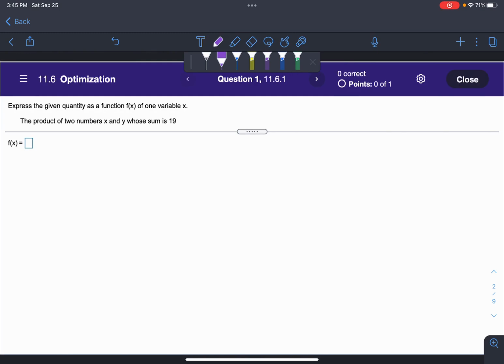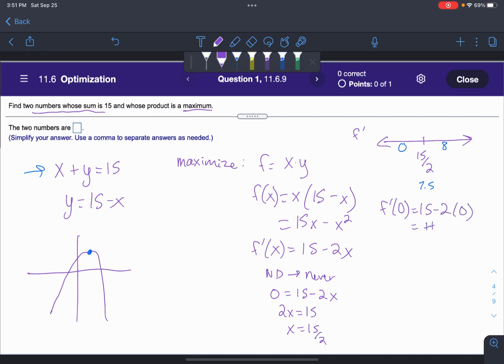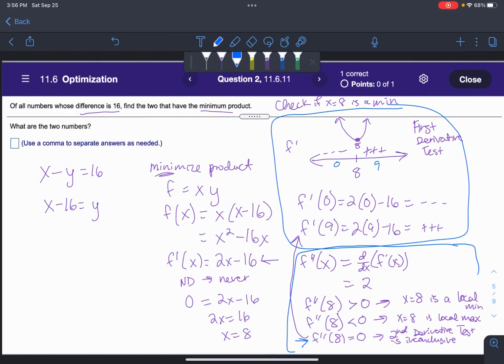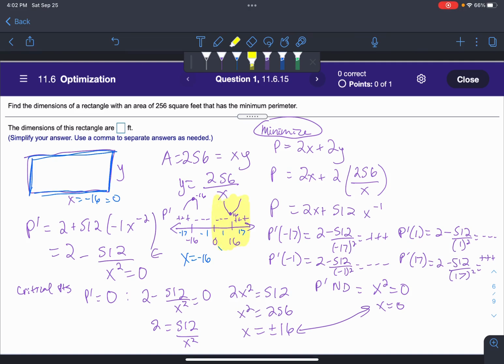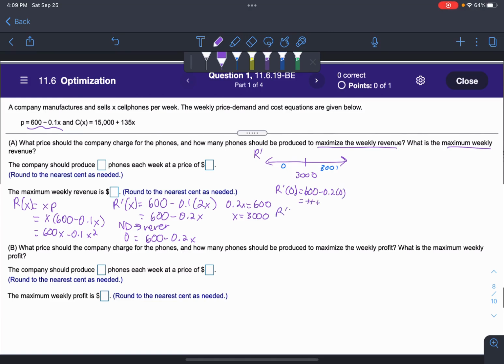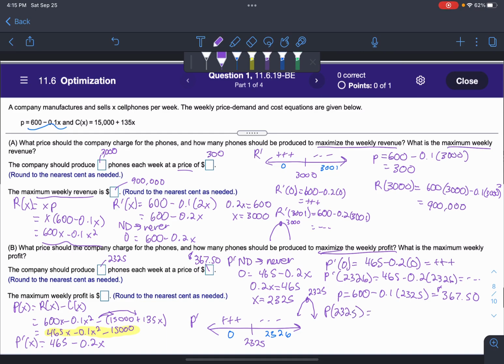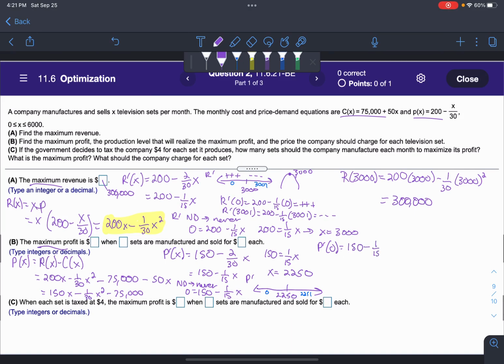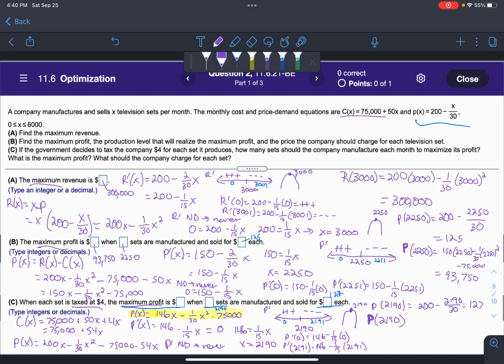120 Chapter 11.6 MyLab Walkthrough